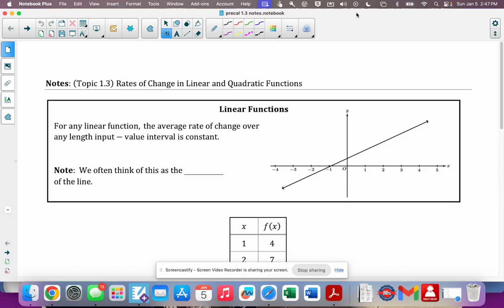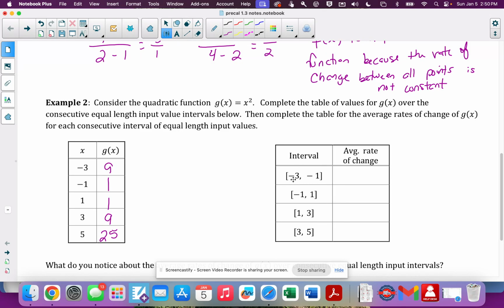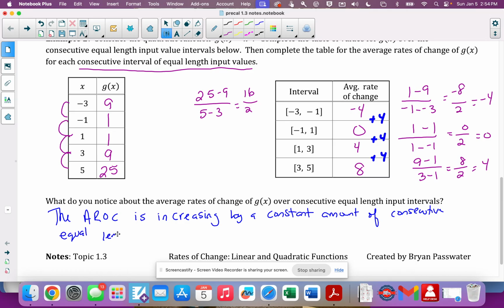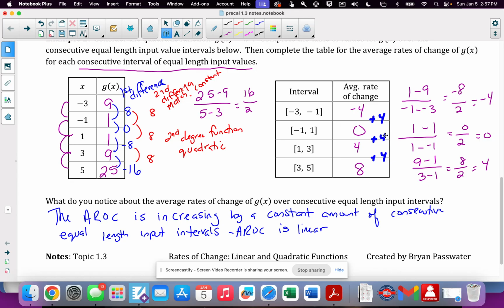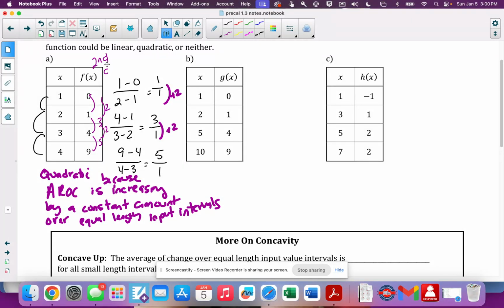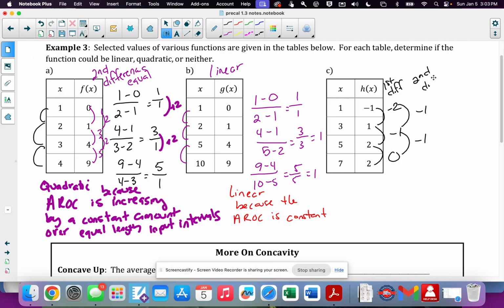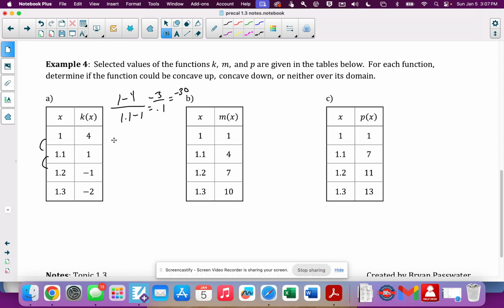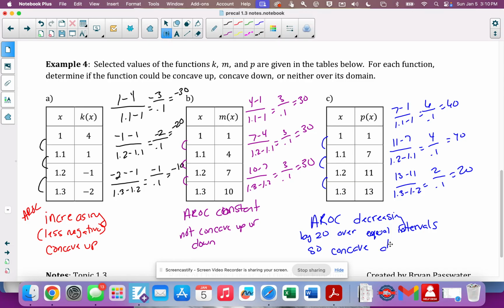AP precal notes 1.3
bryan passwater notes 1.3